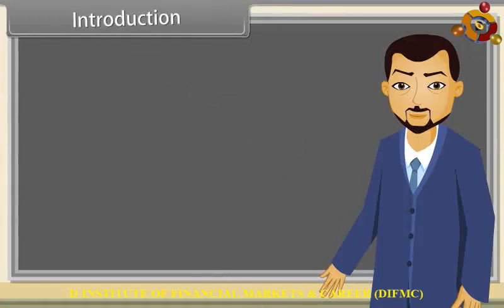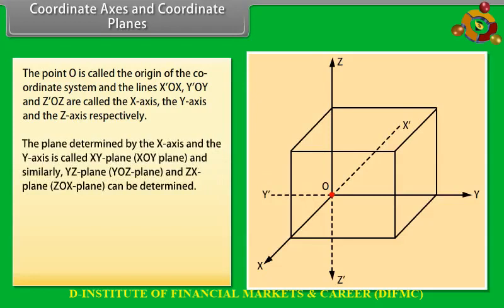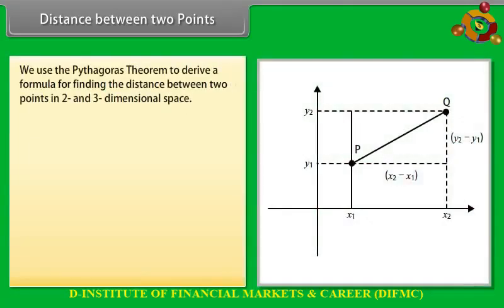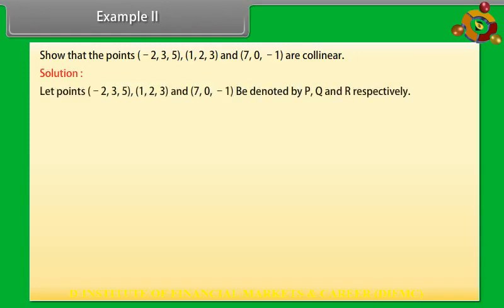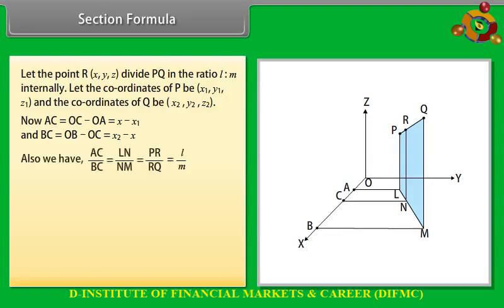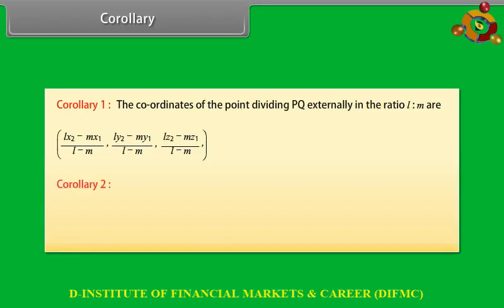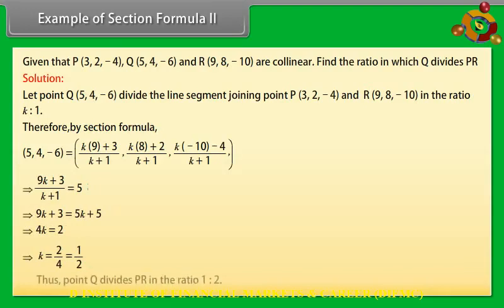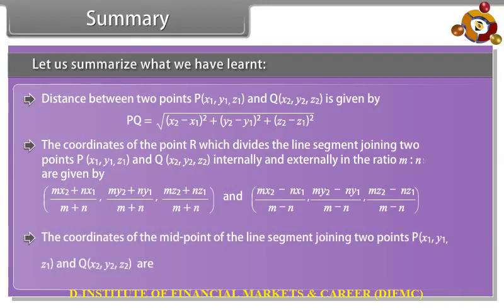3D Geometry 1